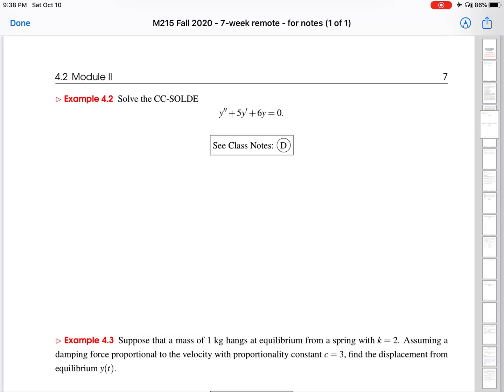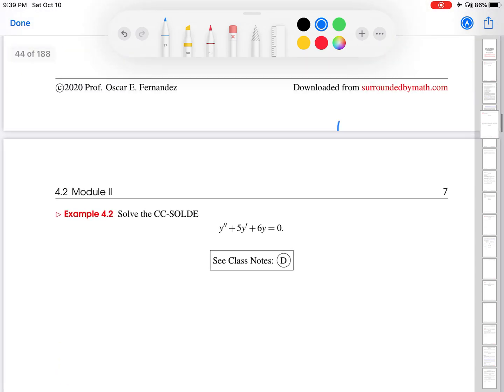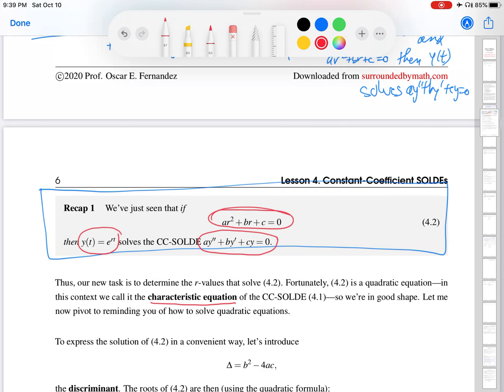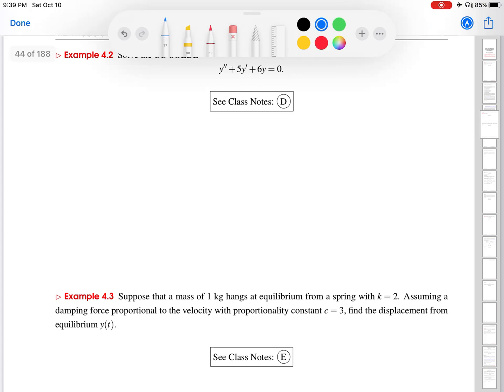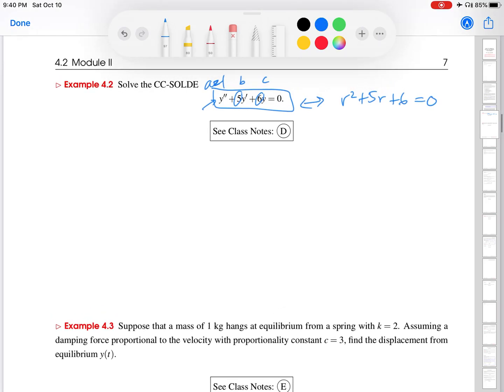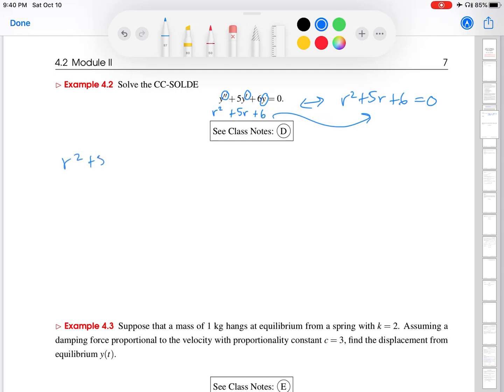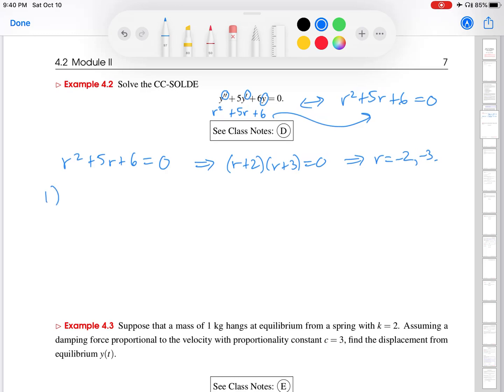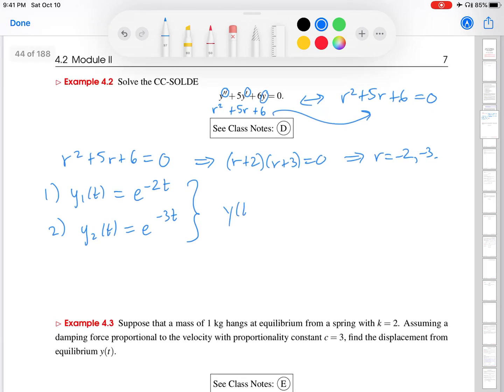Solving y''+5y'+6y=0 | Wellesley College Differential Equations w/Applied Linear Algebra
This video works out an example of solving a homogeneous constant-coefficient second-order linear differential equation.